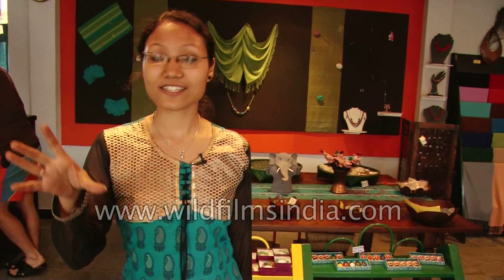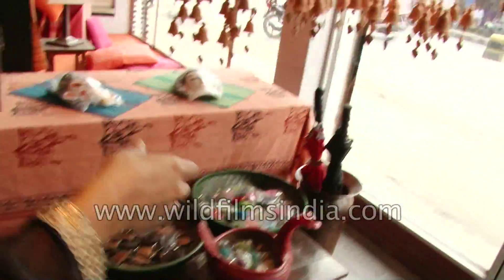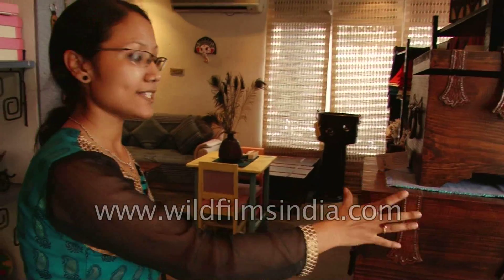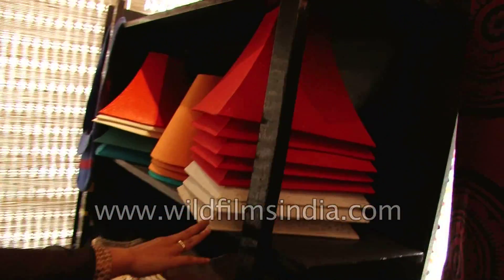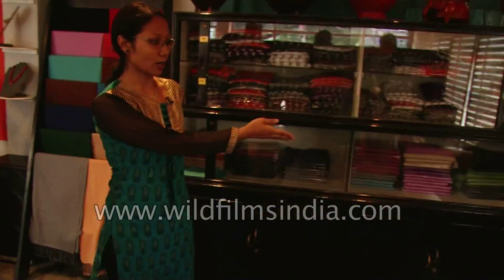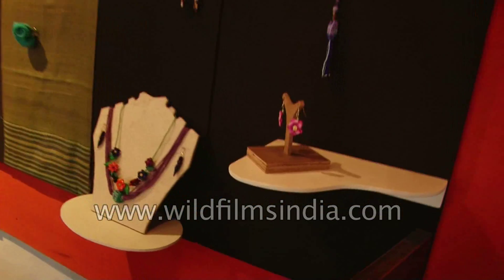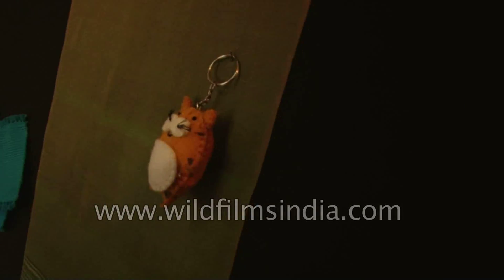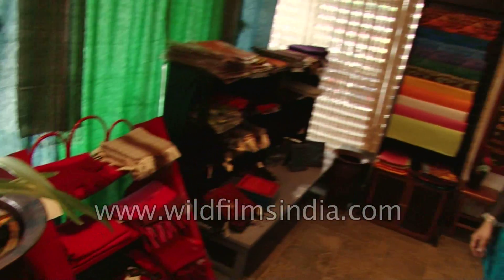Dhukuti by Association for Craft Producers, Nepal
Dhukuti is a three story treasure trove with hand crafted products from all over Nepal. The products are produced by the Association for Craft Producers under certified Fair Trade standards. Dhukuti packs in three floors of home furnishings, textiles, shawls, scarves, bags and rugs from the Nupri region of Manaslu, and even has Christmas decorations, created by over 1200 low-income producers. It's probably the single best shop on Kupondol.